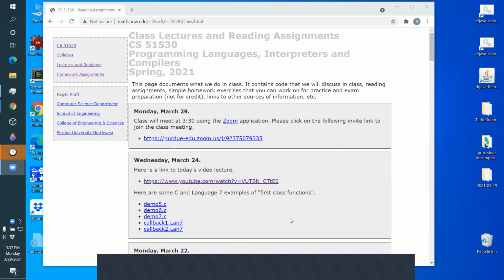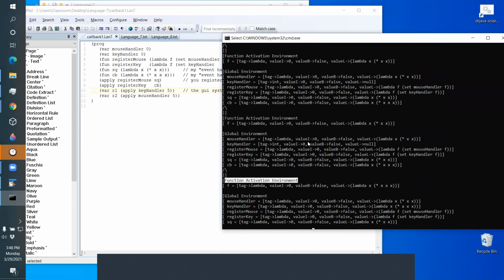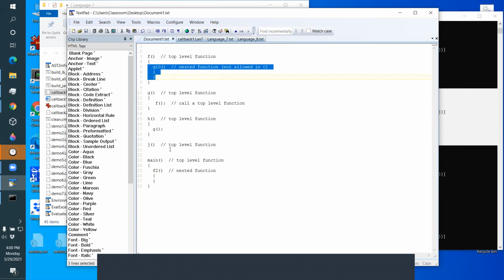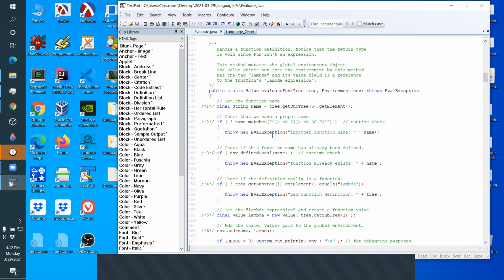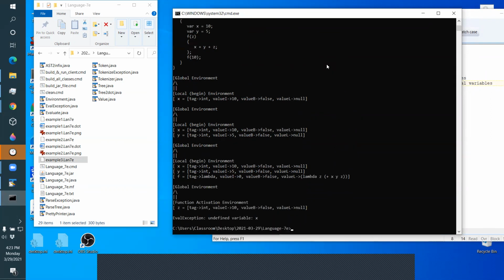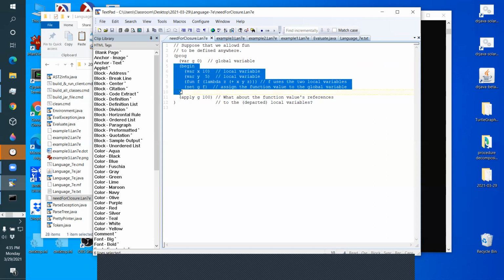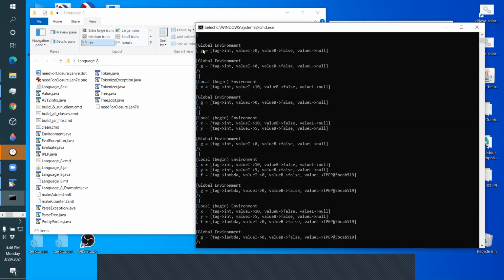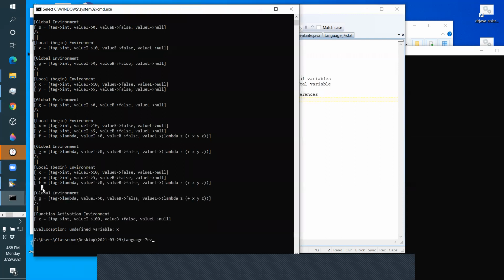2021 03 29 CS 51530 Zoom Class